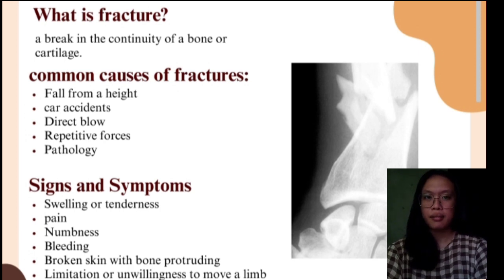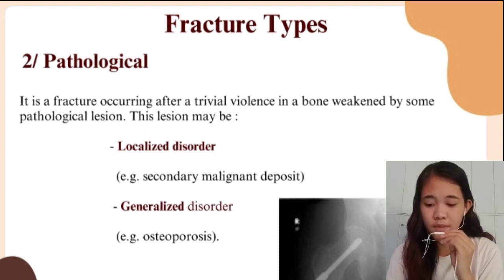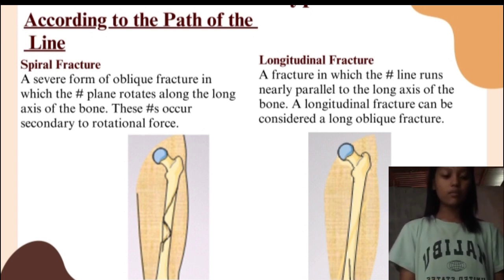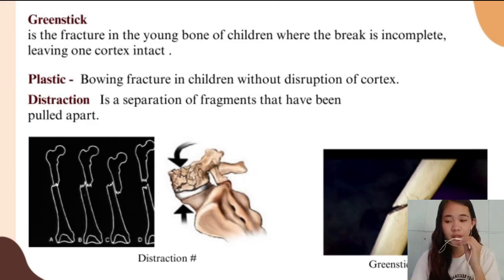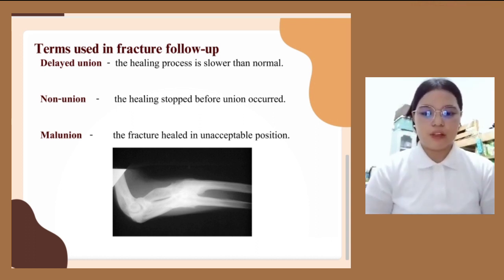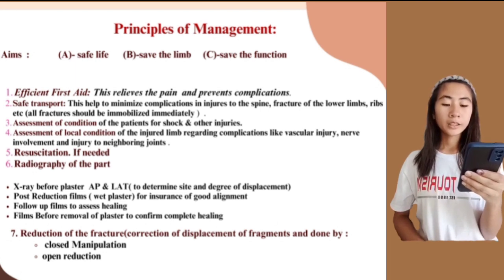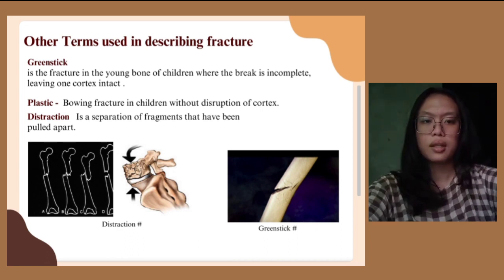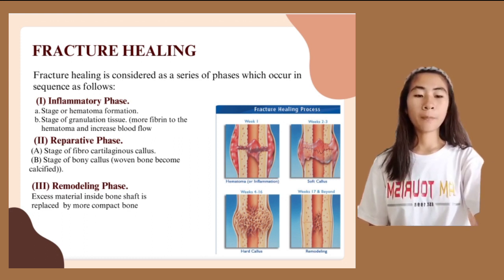"Cracking the Code of Bone Breaks: Exploring Different Types of Fractures"